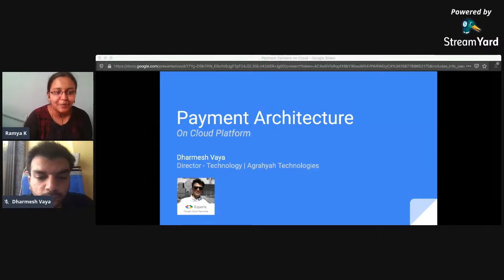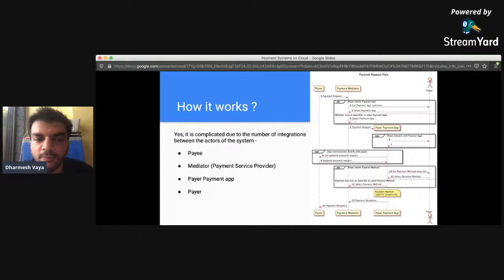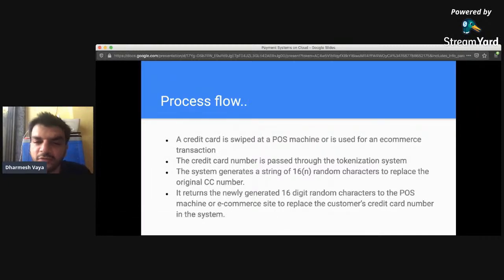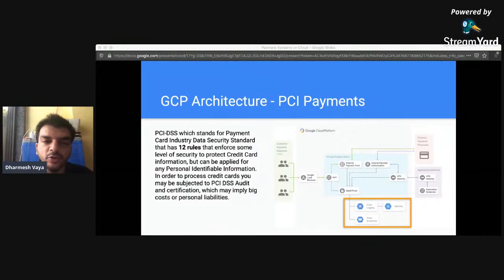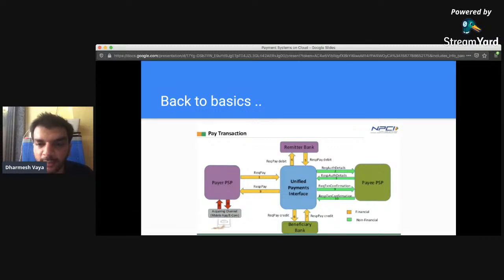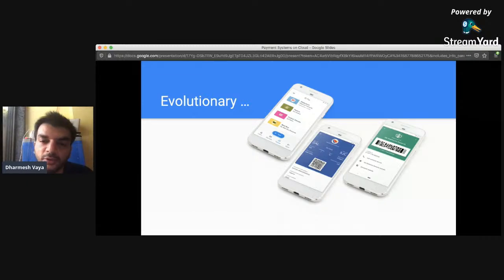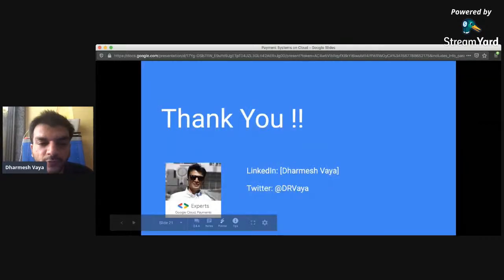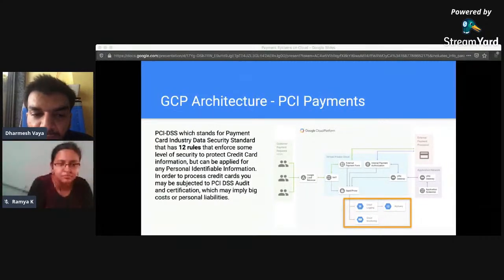Payment Architecture on Cloud Platform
Most of the companies are opening their doors to accept payment online. Online invoice payment helps companies save time and save maximum efforts for the clients. It also helps in reducing excessive costs involved in physical transactions. By having an online invoice payment companies can give their clients an option to pay from the variety of online payment gateways around the world and make invoicing a hassle-free process.

Also during this pandemic,  people are preferring online payment. But has anyone thought how the entire process of payment works? This session is the answer!

Speaker for the session: Dharmesh Vaya is a Director of Technology at Agrahyah Technologies and Google Developer Expert for Google Cloud Platform and Payments. He will be taking us on a detailed ride of payment architecture and it's concerns and limitations.